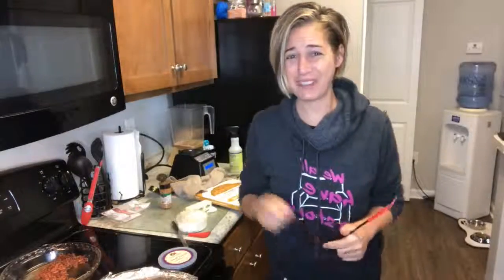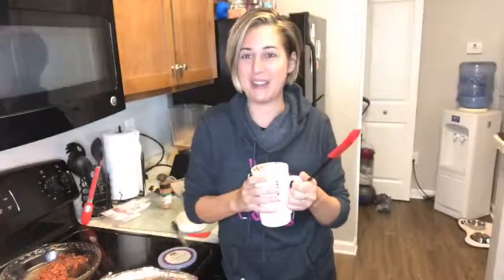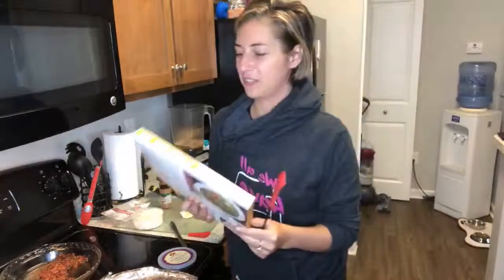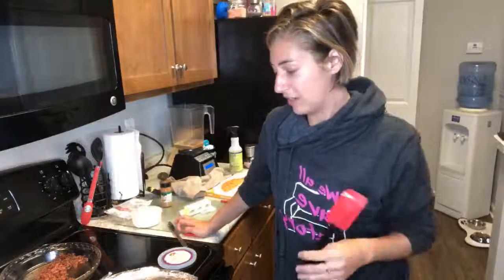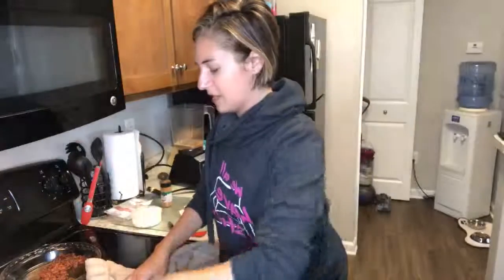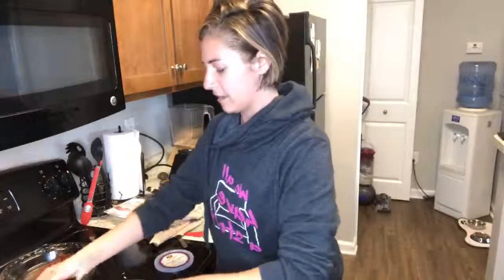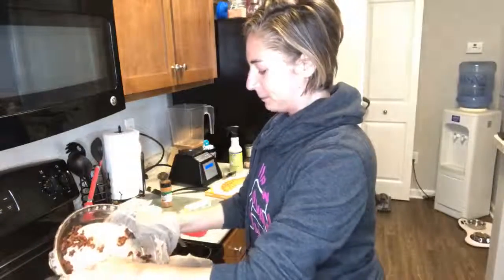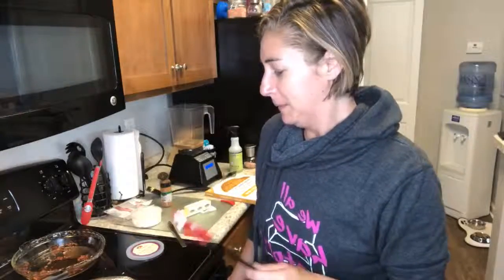Keto Recipes | Low Carb Breakfast Pizza | Easy Keto Breakfast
Keep it interesting with pizza for breakfast! In this video, I give you a tutorial on how to make one of my favorite meals - keto breakfast pizza!

Mandy's words (in video or in description) or any guest contributions to the site should not be taken as a substitute for qualified medical expertise. The information provided is not a substitute for medical advice, diagnosis, or treatment nor is it to be construed as such. We cannot guarantee that the information provided reflects the most up-to-date medical research. Information is provided without any representations or warranties of any kind. Please consult a qualified physician for medical advice, and always seek the advice of a qualified healthcare provider with any questions you may have regarding your health.